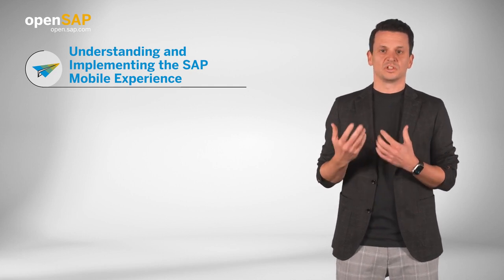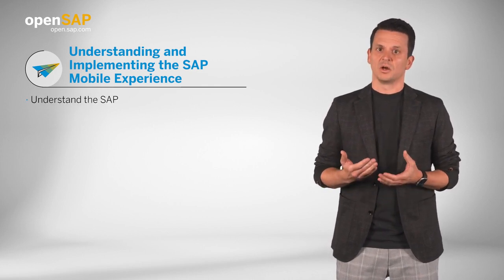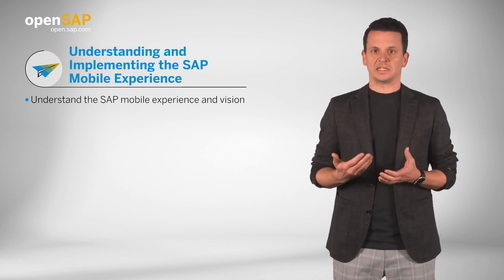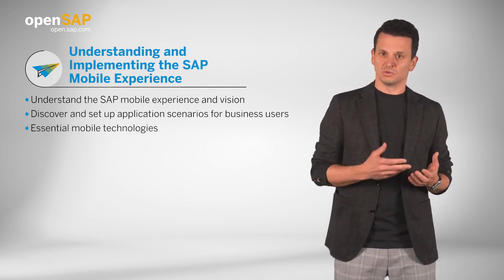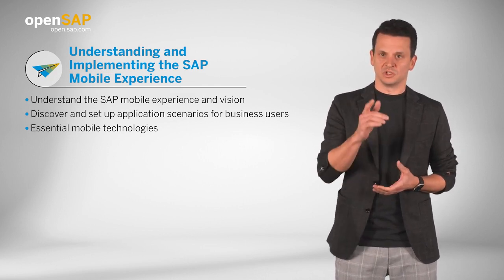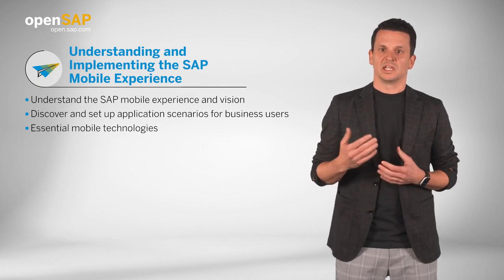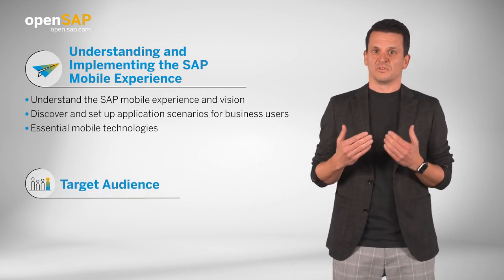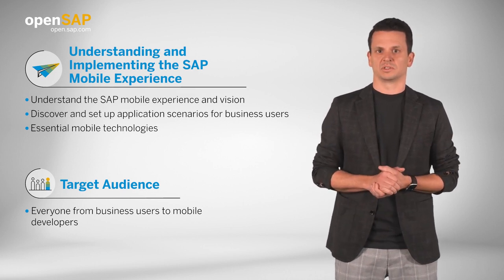Understanding and Implementing the SAP Mobile Experience – openSAP FREE Course (Teaser)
Join this free online course to learn about the SAP mobile experience and discover how to design, develop, and operate mobile solutions to create value for your business.

 In this course you’ll get an overview of what the SAP mobile experience is all about. In the first week, we’ll show you the big picture, and in the second we’ll showcase several concrete scenarios for some of the relevant user groups. Finally, in the last week of the course, we’ll emphasize all aspects which are crucial to develop, customize, deploy, and run mobile applications to ensure an intuitive, easy-to-use, and sustainable mobile experience for companies around the world.

At the end of the course, you’ll have a good understanding of SAP’s mobile vision and how it can be realized to create value for your business.

Course Content - Understanding and Implementing the SAP Mobile Experience
Week 1: Discover SAP’s Mobile Experience
Week 2: Set Up and Try Out SAP’s Mobile Solutions
Week 3: Design, Develop, and Operate Mobile Solutions
Week 4: Final Exam

0:14  Discover SAP’s Mobile Experience
1:16  Who are the course speakers
1:50 Course agenda
2:22  System demonstrations
2:42 Hand-On exercises
3:08 Access to Discussion forums